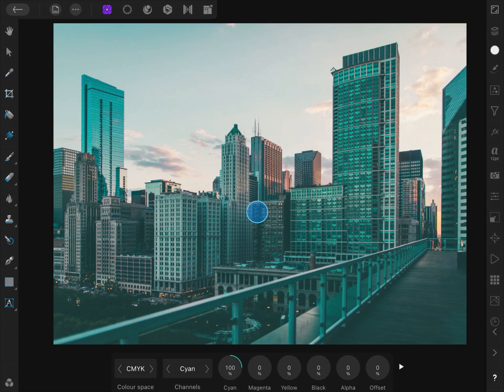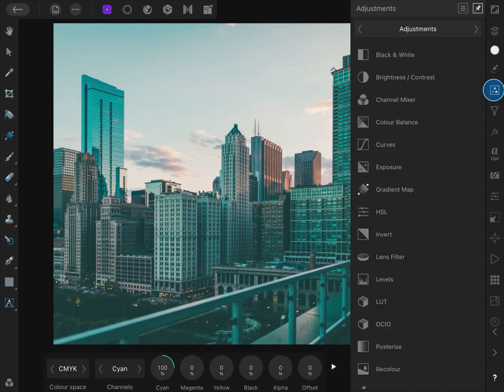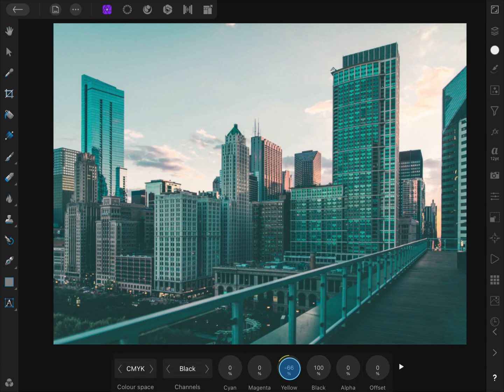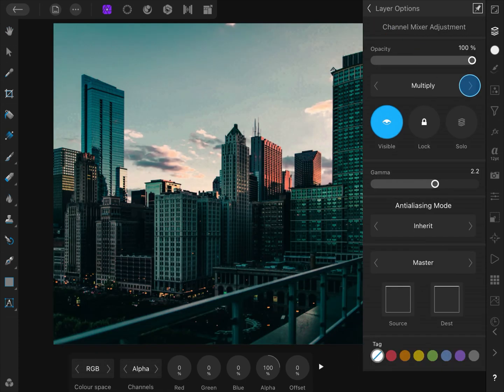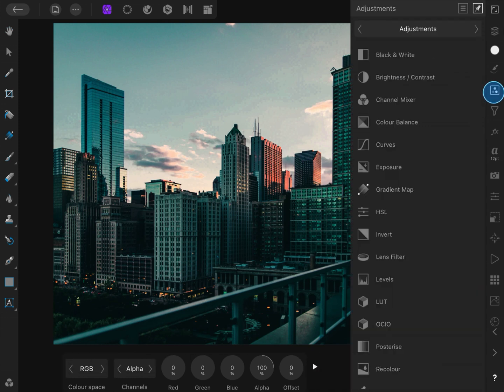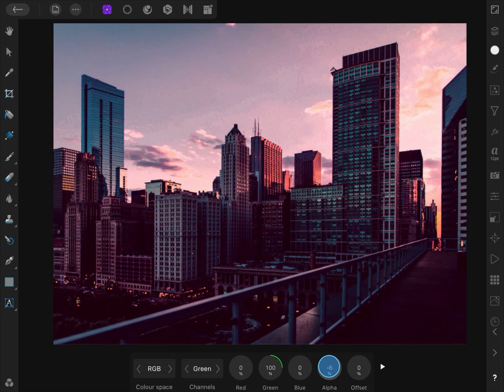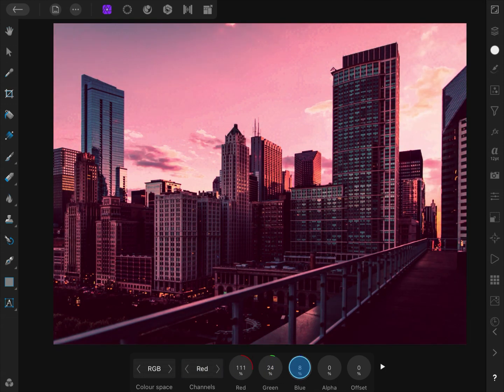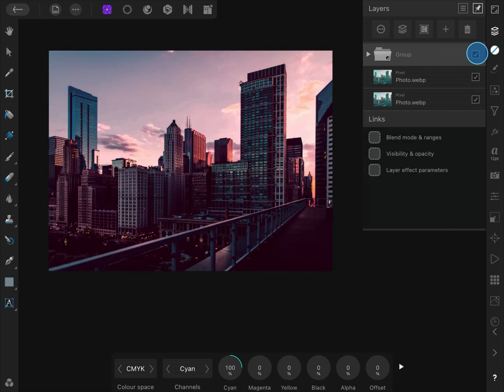Easily change the MOOD of your photos by using the Channel Mixer adjustment in Affinity Photo iPad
Just by applying a couple of channel mixer adjustments, you can get amazing results. In this video, i will be showing how to achieve this pro looking colour grade by using Affinity Photo for iPad